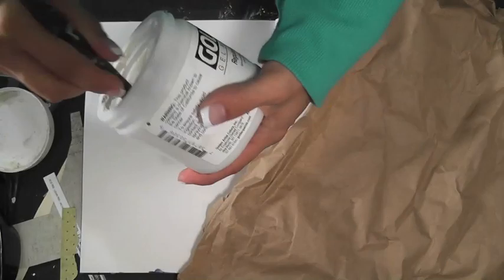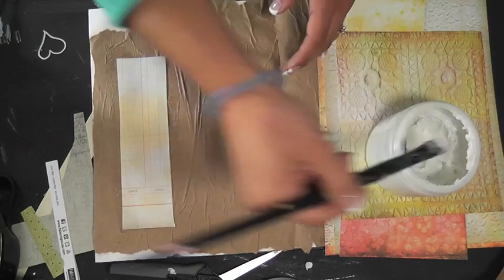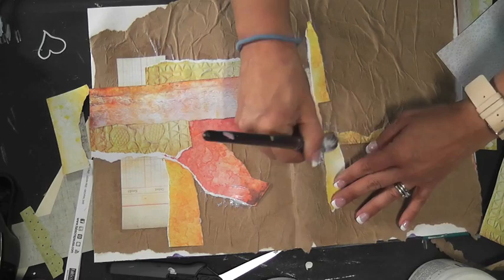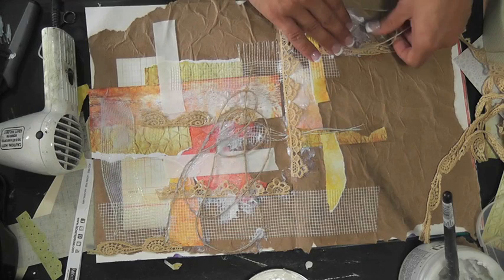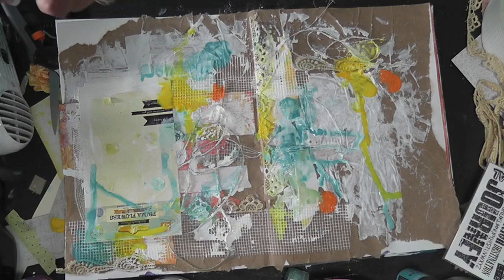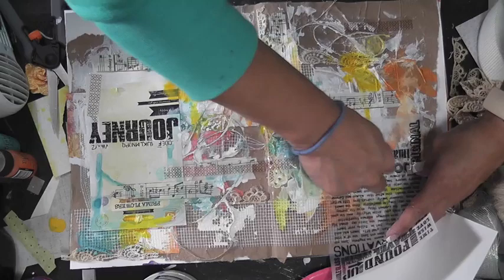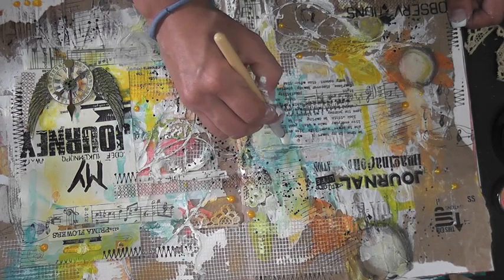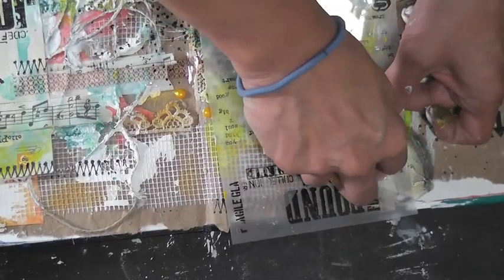My Journey - Mixed Media Friday Tutorial - Art Journal tutorial